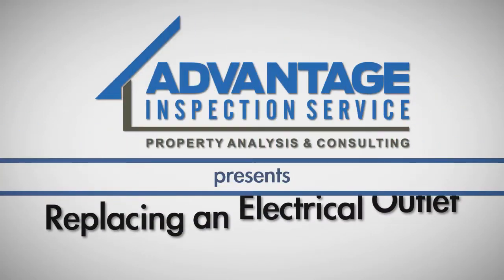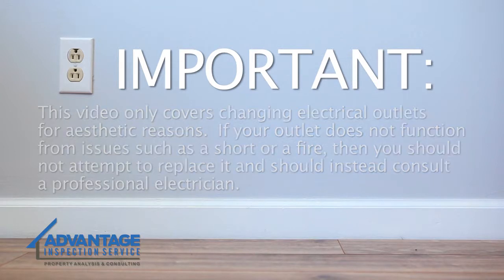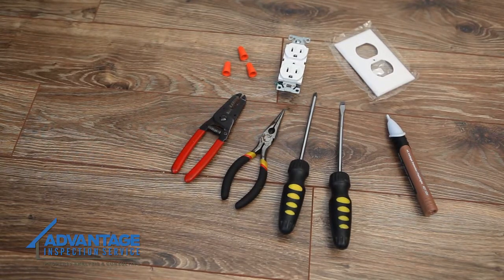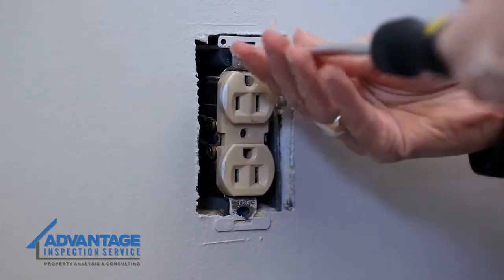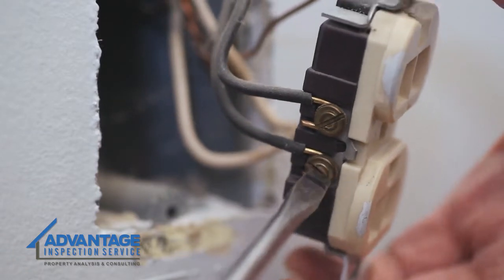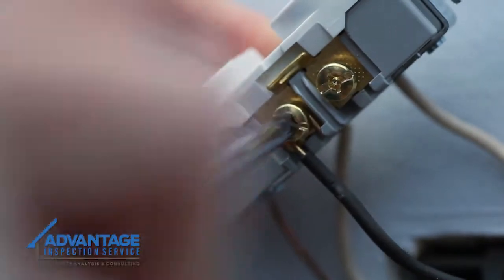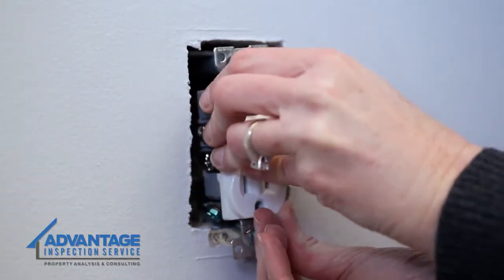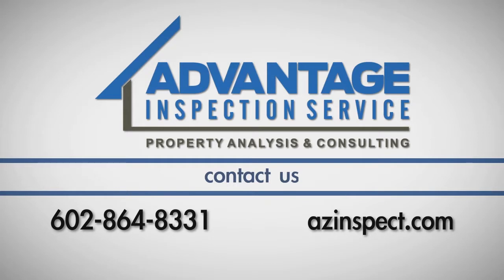Electrical Outlet Replacement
Whether it’s painted over, cracked, or just the wrong color - there are many reasons you may need to replace an electrical outlet. Learn how to do it yourself with our instructional video.